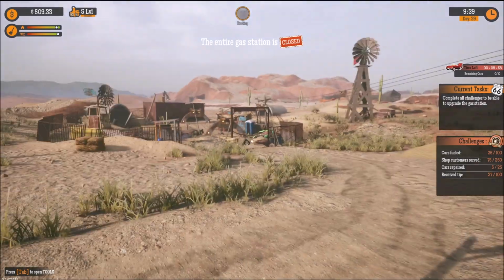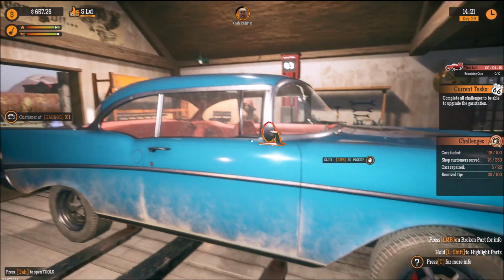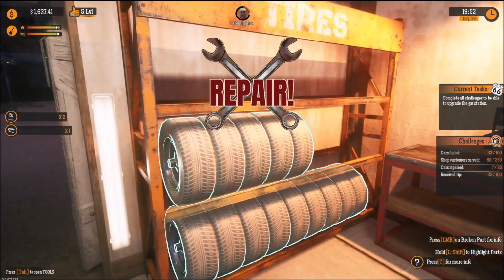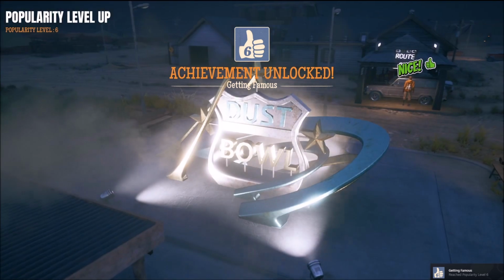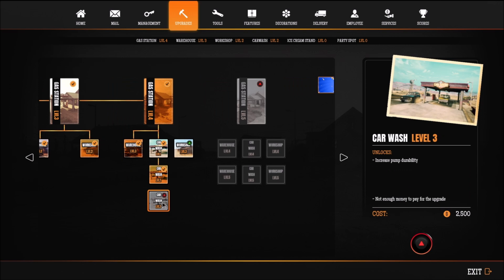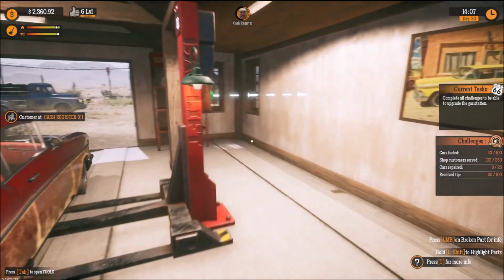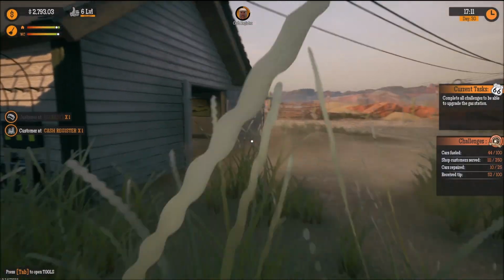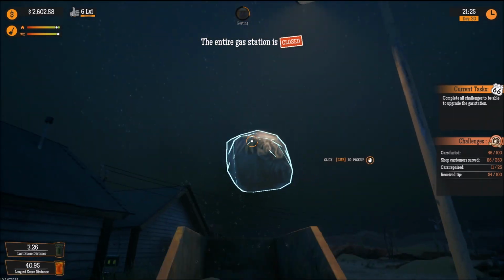Gas Station Simulator: Episode 17 - Employee Update!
You find some great opportunities when you travel the famous Route 66! And yes, we found the perfect one right here. I will summon my garage and cafe experience together to purchase and run one desolate, rundown shell of a Gas Station. Can I make it a thriving business out here in the middle of nowhere? Will the locals like my attempts? Can I keep myself out of trouble? All these questions and more will be answered as we renovate and run our very own Gas Station.

Windows 10
Intel® Core™ i7-7700HQ CPU @ 2.80GHz
32 GB RAM